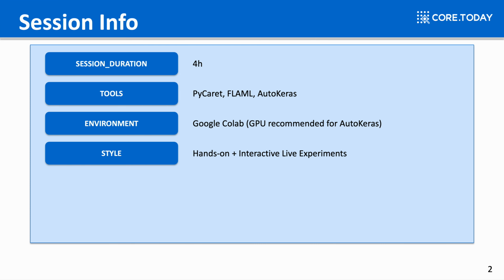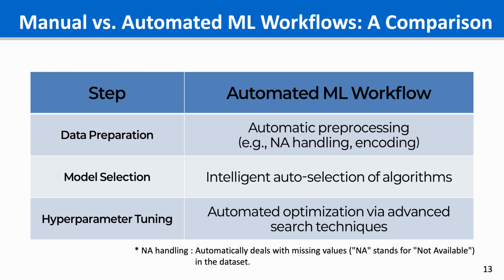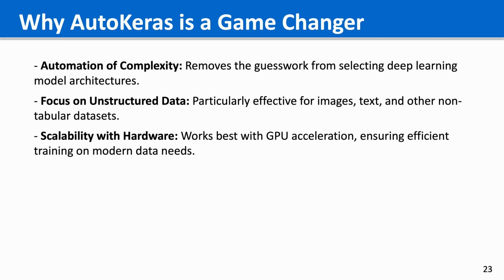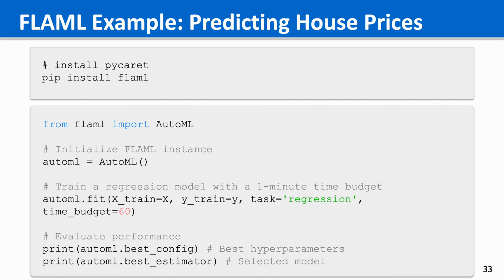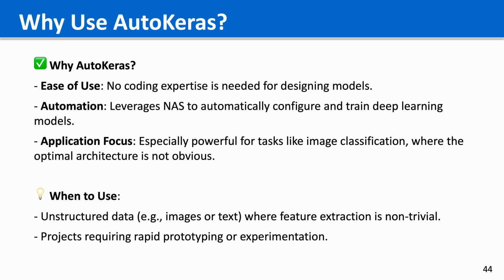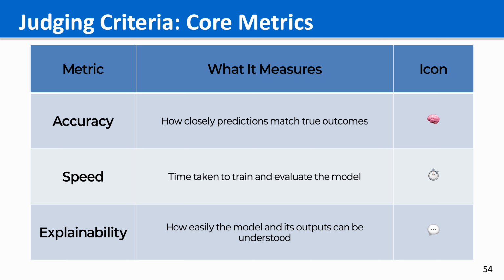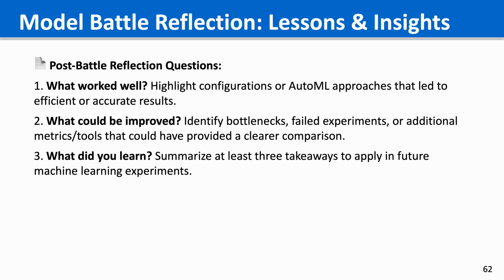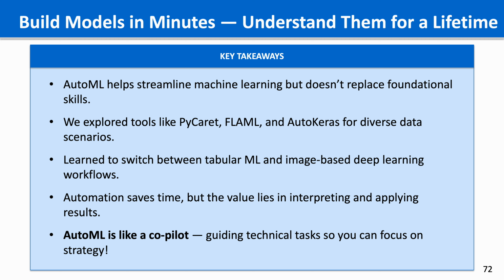Lecture 10. Automating Machine Learning - Effortless AI with PyCaret, FLAML, and AutoKeras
Effortless AI with PyCaret microsoft FLAML and AutoKeras